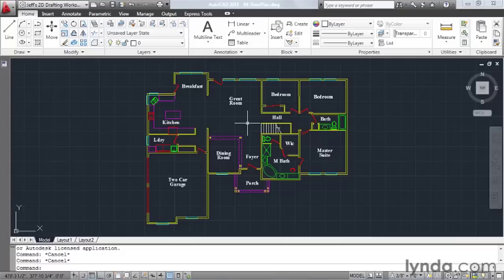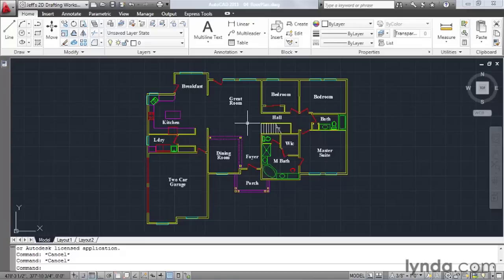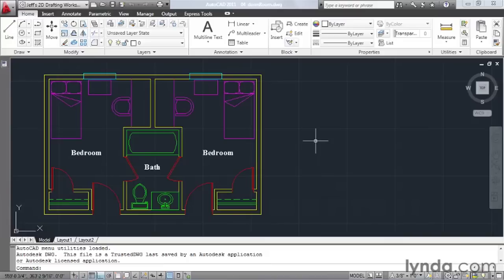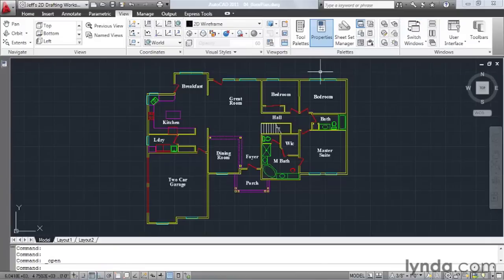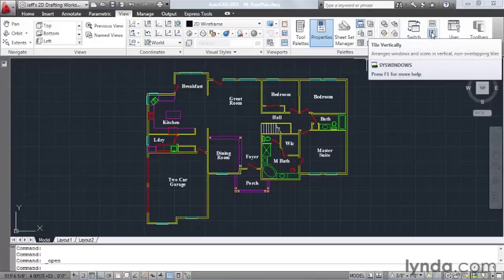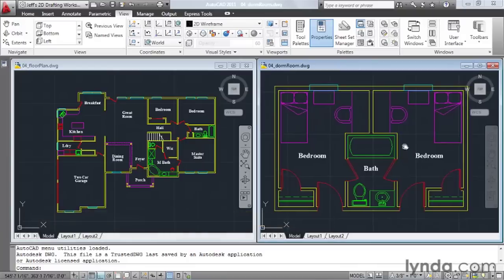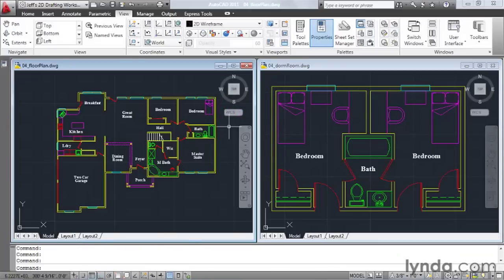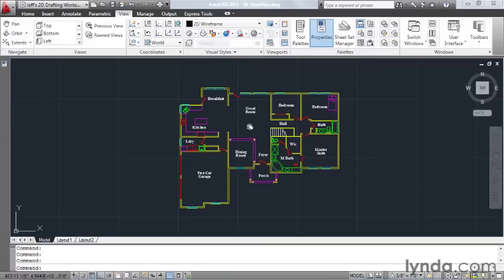AutoCAD Tutorial - How to manage multiple drawings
LinkedIn Learning is the next generation of Lynda.com. Grow your skills by exploring more AutoCAD courses today